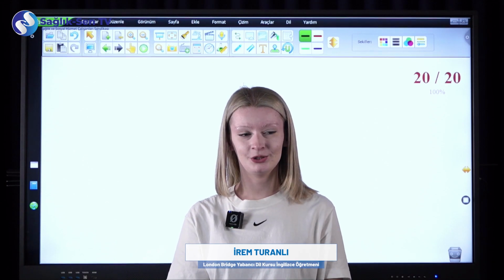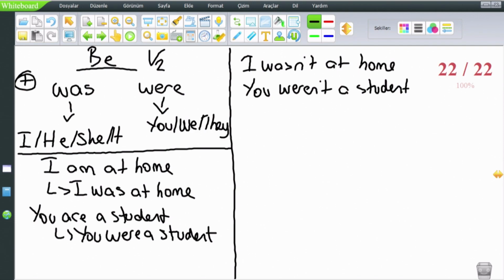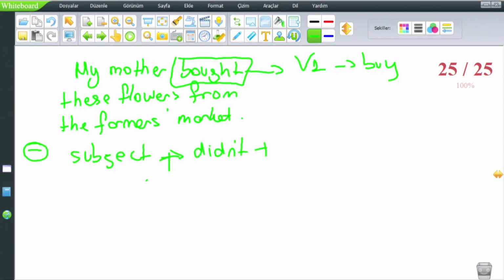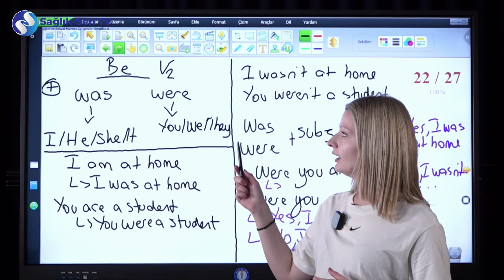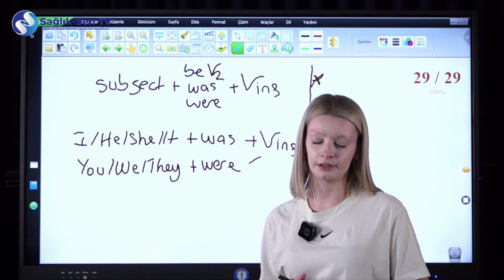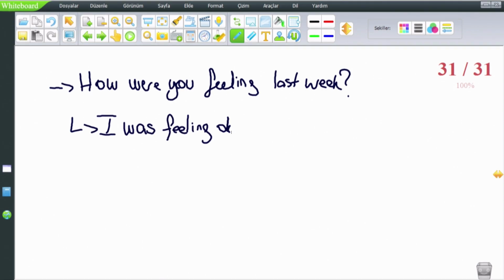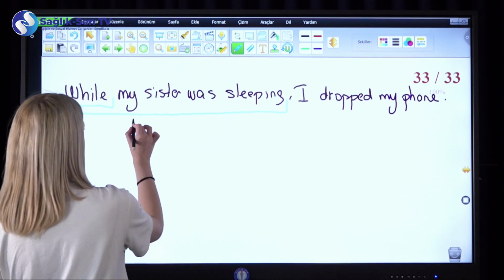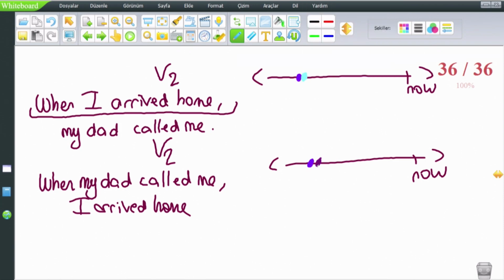Sağlık-Sen Online İngilizce Dersleri Kur: B-2 Ders: 29-30